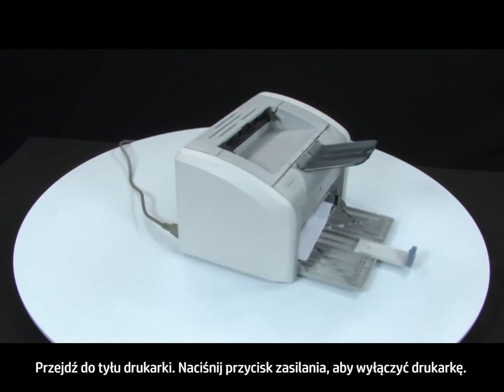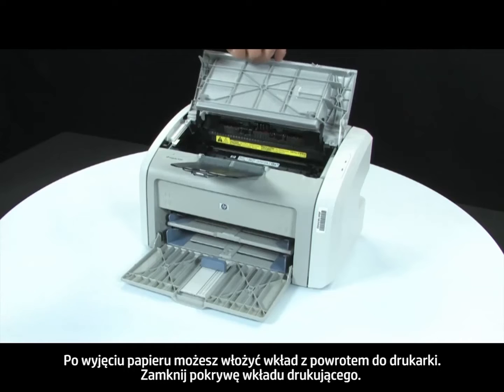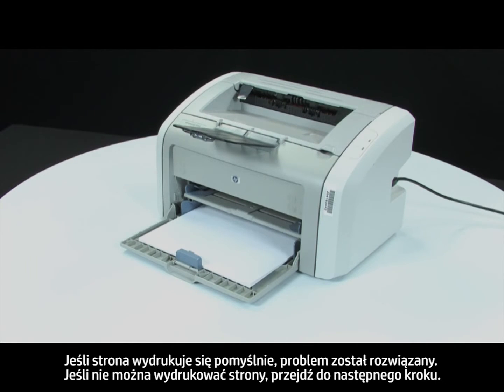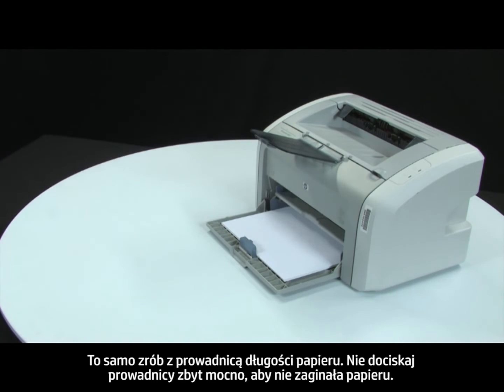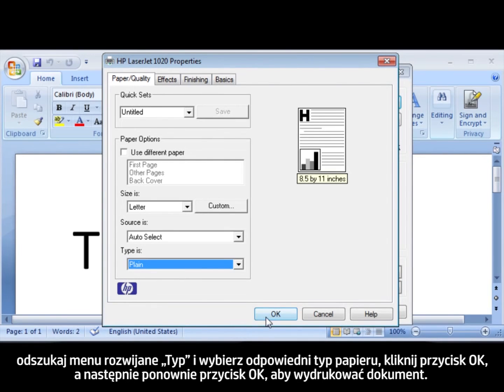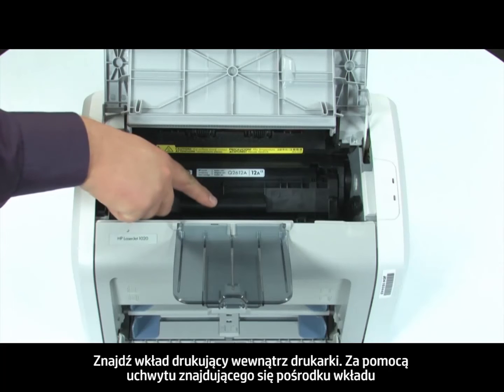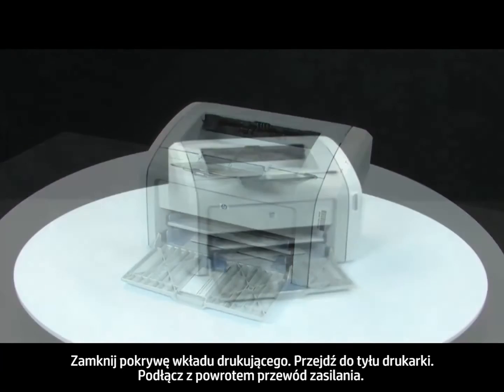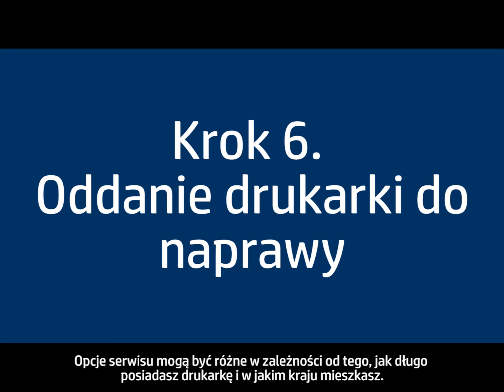Usuwanie zaciętego papieru — drukarka HP LaserJet 1020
Dowiedz się, jak naprawić drukarkę HP LaserJet 1020, gdy miga kontrolka błędu drukarki, a na komputerze jest wyświetlany komunikat o błędzie informujący o zaciętym papierze.
 Film wideo został wyprodukowany przez HP.